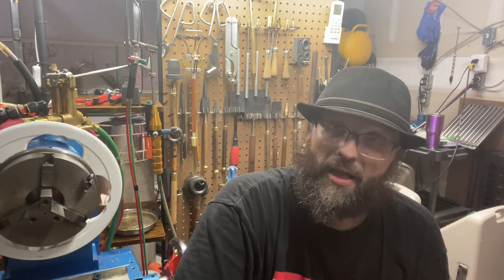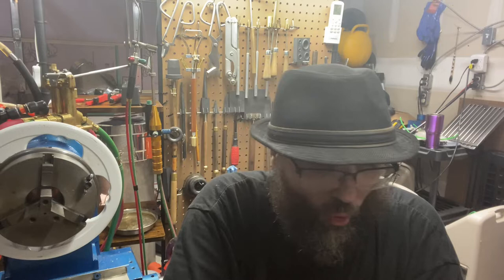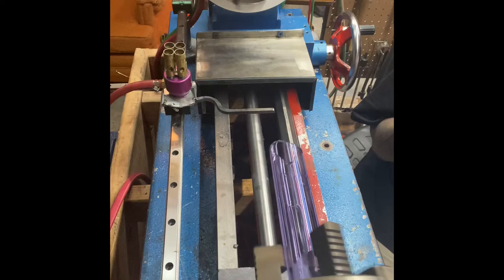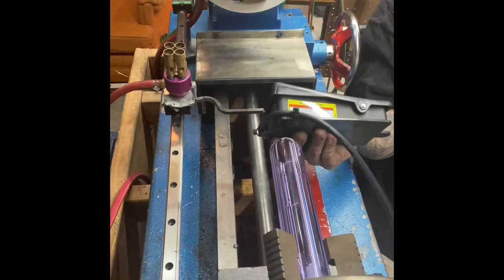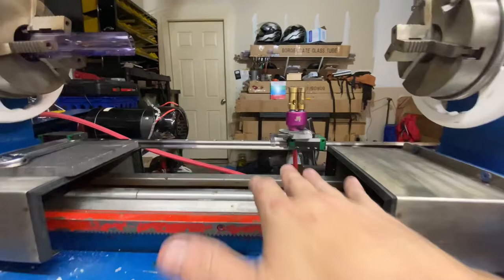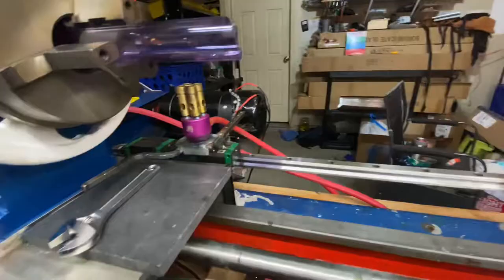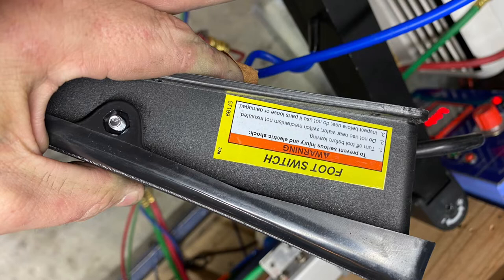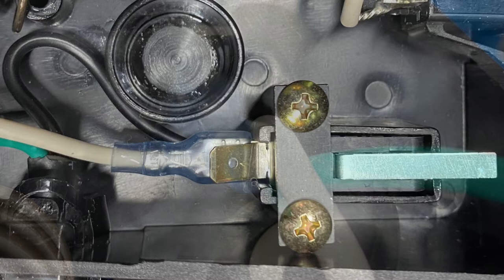Add a Jogging/Stepper foot pedal to any India-Imported Glass Lathe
Hey everyone! This is just a short video that shows the steps and items that I used to create a own homemade jogging/stepper foot control for my glass lathe. This tutorial should work with any glass lathe, as long as you have access to the positive and negative wires that run from your controller to your motor.

Here are the links to the two purchased items required for this build! As always, these items can be substituted for equivalent items you already have or can create or 3D Print!

Project Box w/ 2x Toggle Switches.

Momentary Power Foot Switch

Fee free to reach out if you have any questions!
Happy melting, and may your glass never crack!

dMc